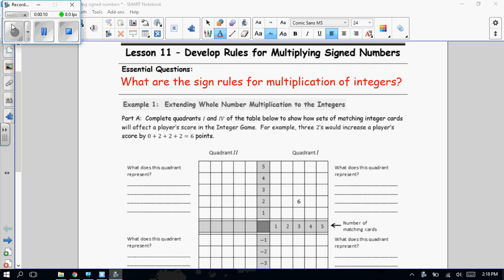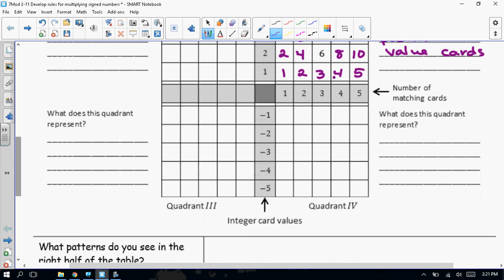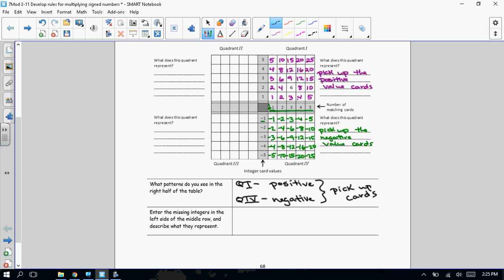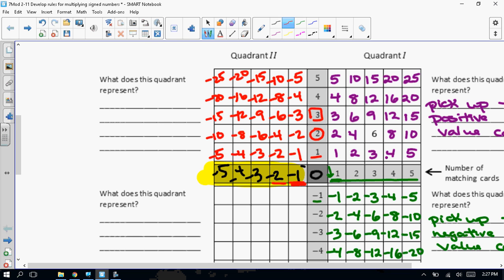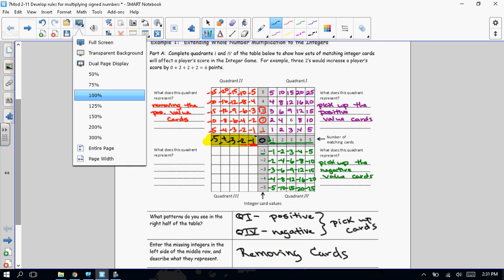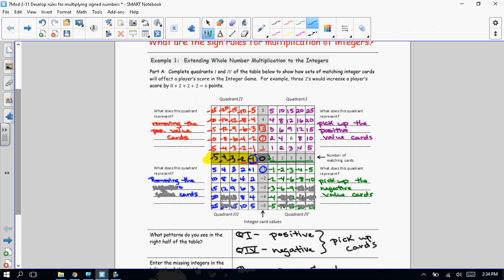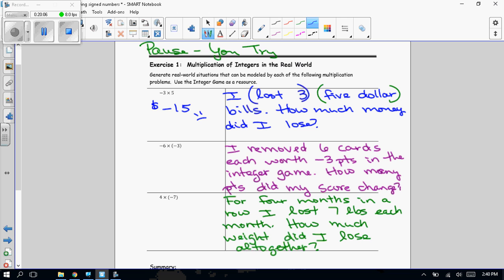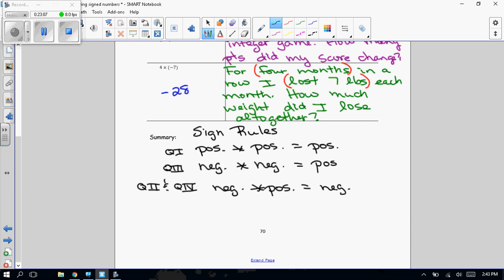7Mod 2 11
Develop Rules for Multiplying Signed Numbers